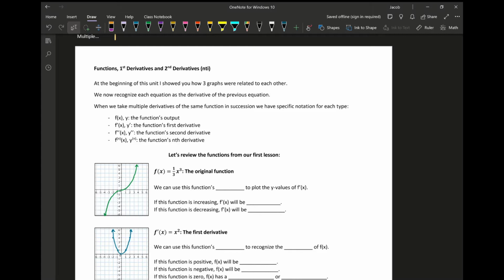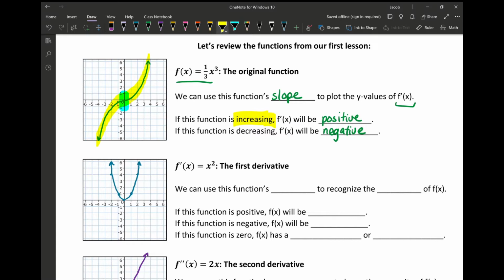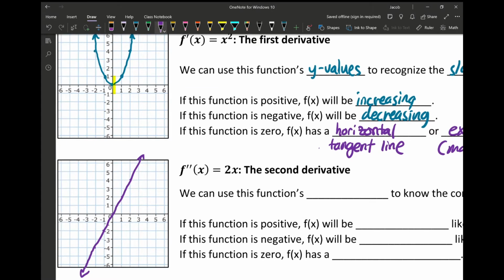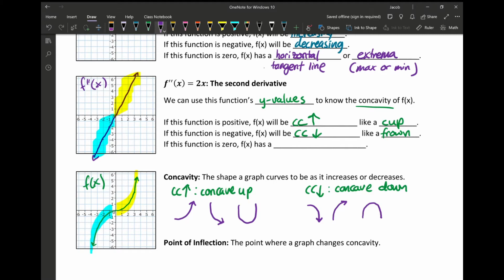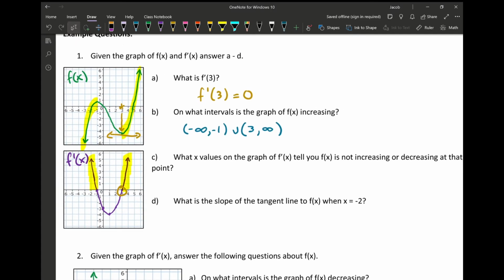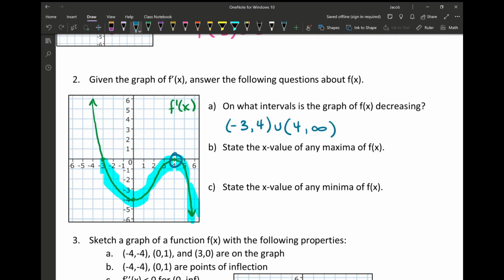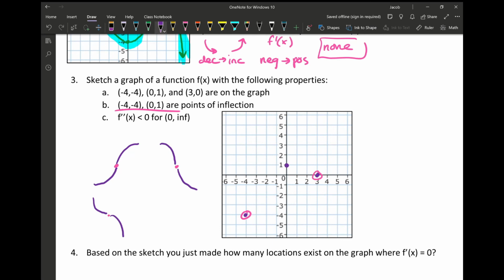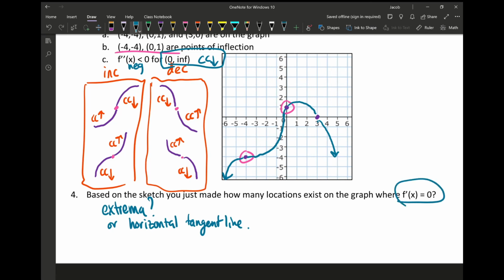First and Second Derivative Interpretations